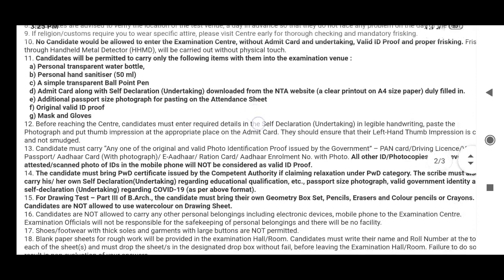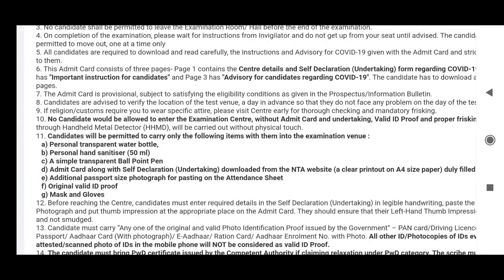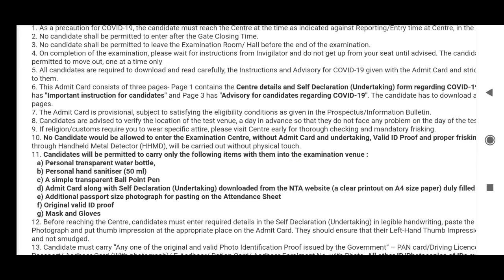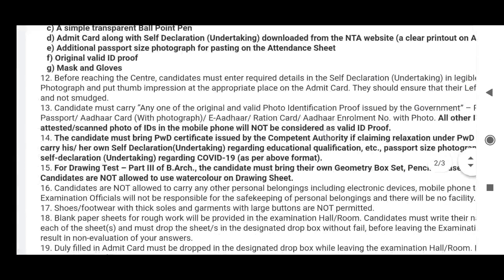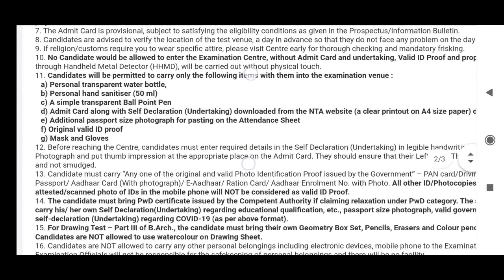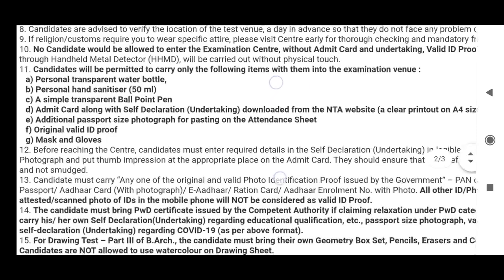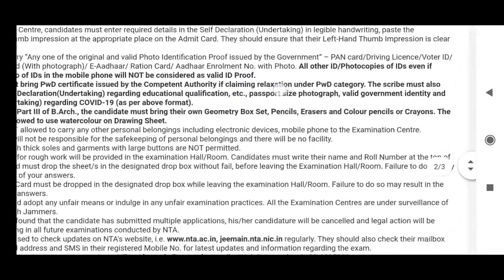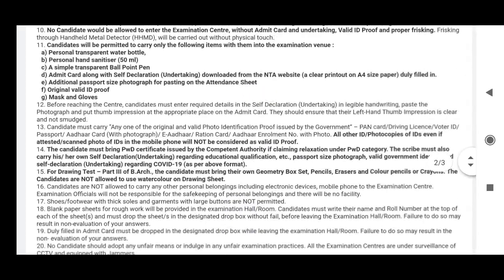JEE MAINS 2021 EXAM GUIDELINES THINGS MUST,PERMITTED & NOT PERMITTED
JEE MAINS 2021 EXAM GUIDELINES
THINGS MUST,PERMITTED & NOT PERMITTED

FASTEST REVISION WITH MIND MAPS

Join Telegram channel for more discussions:

1.For Long-term BiPC counselling updates

2.For inter 1st year BiPC&MPC

3.For inter 2nd  year BiPC&MPC